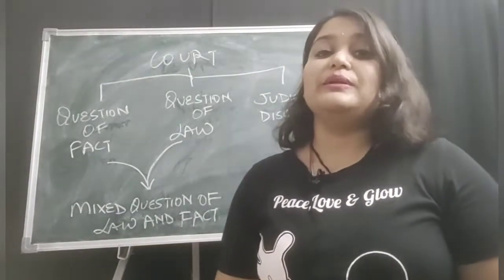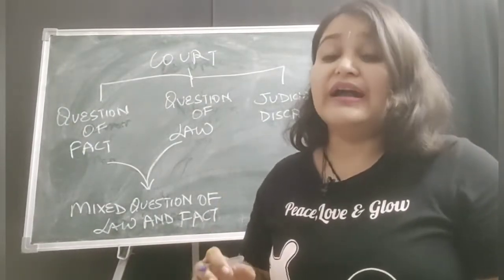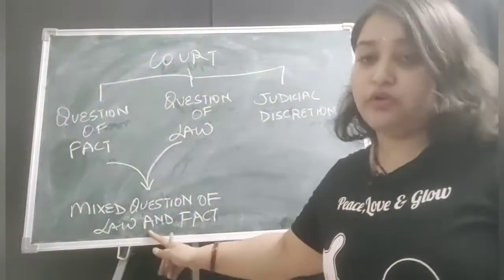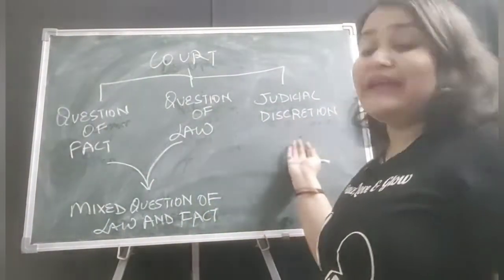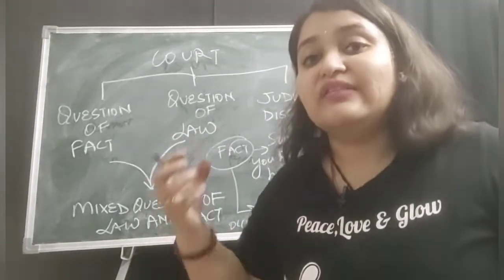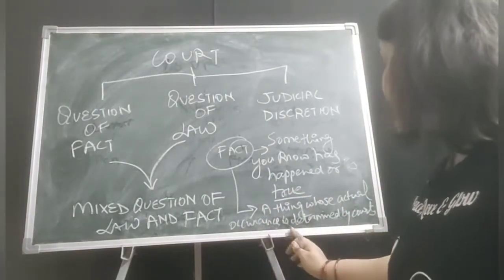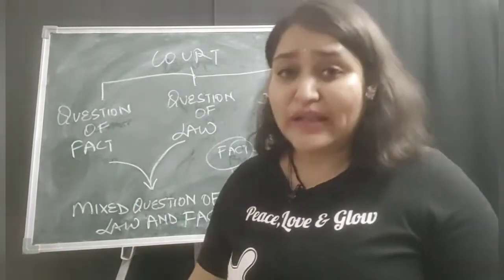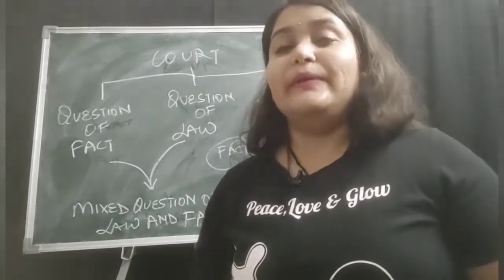Question of Fact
When a matter is there before any court, the question regarding the genuine occurrence of that event, in the trial, is determined by the jury based on the facts of the matter and the evidence produced before the court.
Facts are of prime importance as either those can be proved or disproved and based on this, justice is delivered.
Also, don't forget to click on the bell icon to get regular updates on my video.